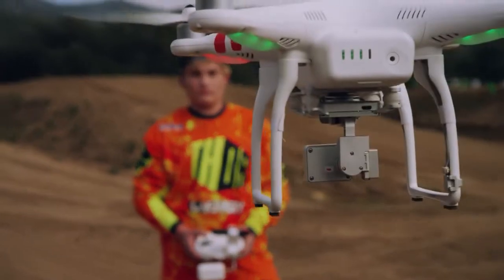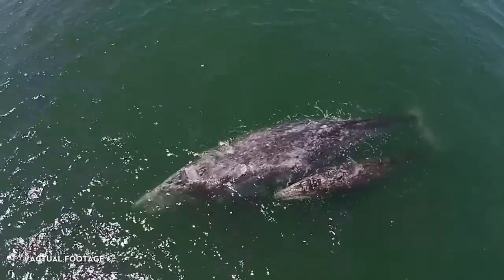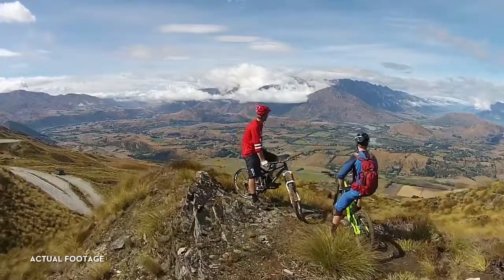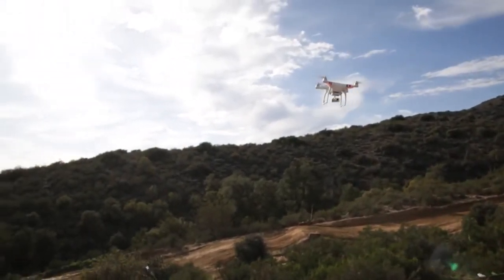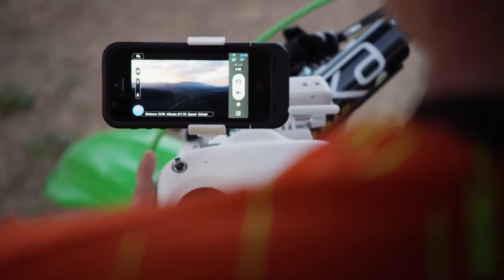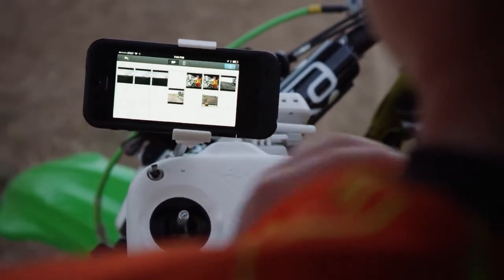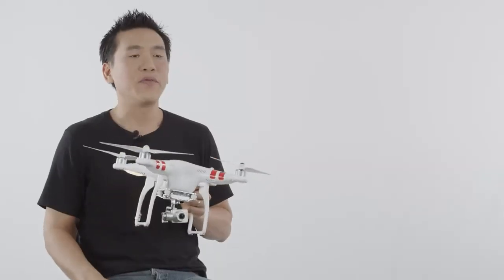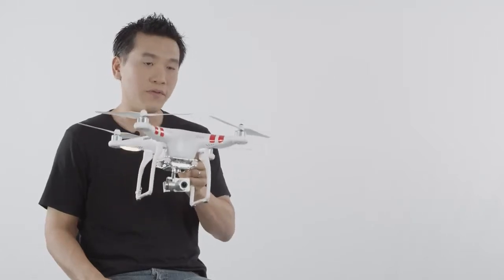DJI Introducion del Phantom 2 Vision Plus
Eric Cheng, Director de fotografía aérea presenta el Phantom Visión 2 +. Equipado con su propio sistema de estabilización de cámara 3 ejes y el poder hacer fotografias de 14 megapíxeles y vídeo de 1080p.